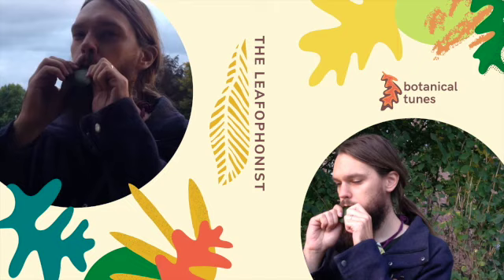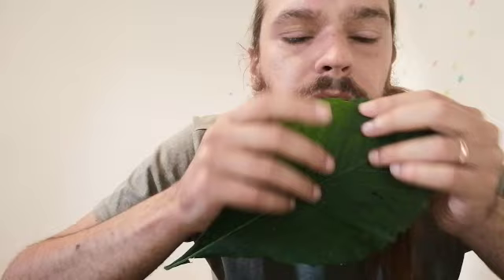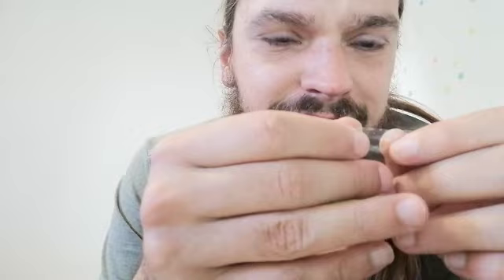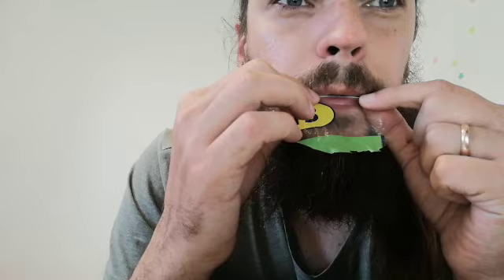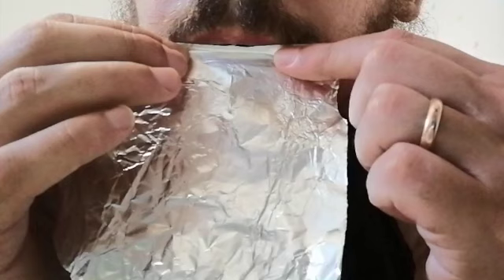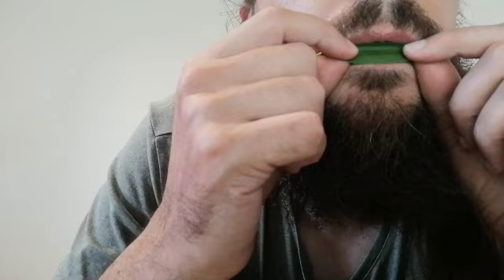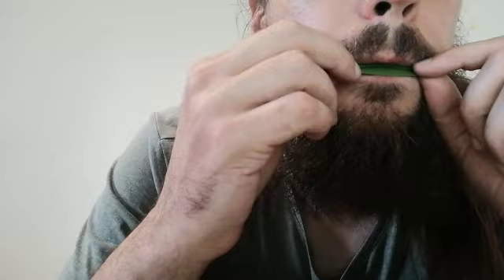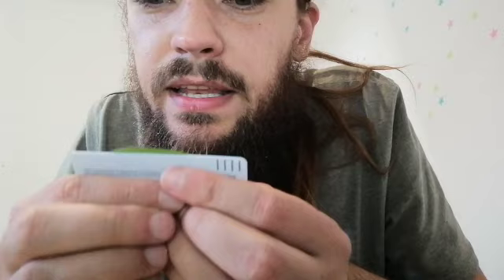How to play the leafophone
lessons at Starleaf (it is like skype but it has leaf in the title :)
any questions /requests or golden maple leaves you want to send me?